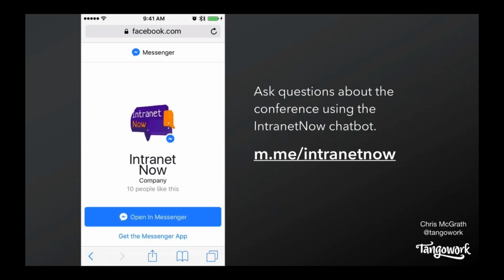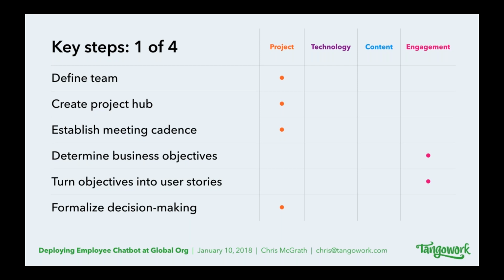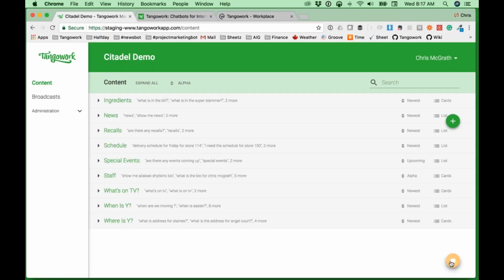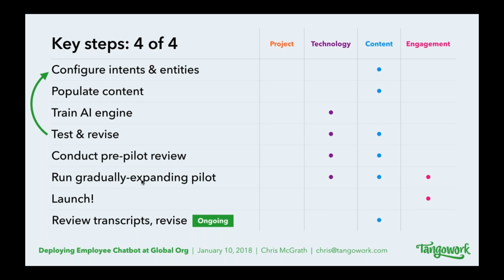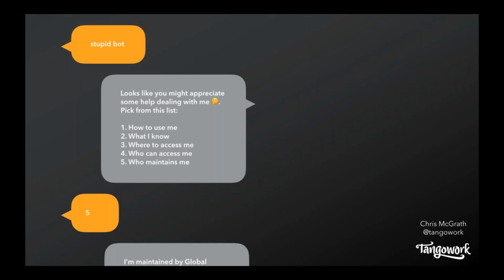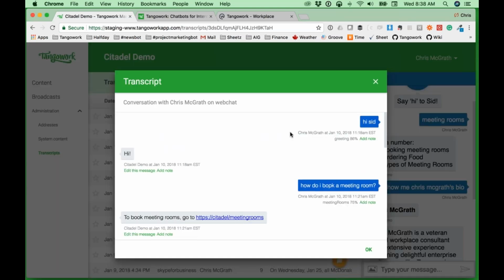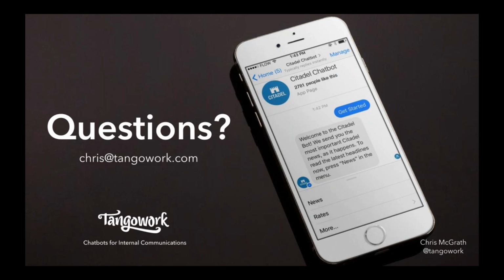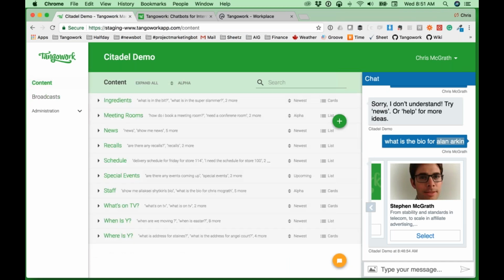What We Learned from Deploying a Chatbot for Employees at a Global Insurance Company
Live webinar recorded Jan 10, 2018. Also see blog post